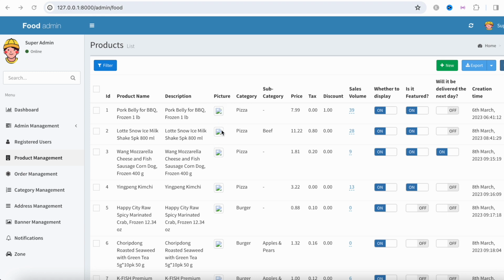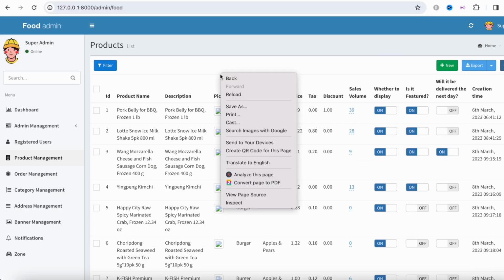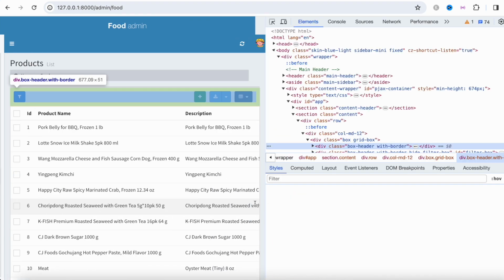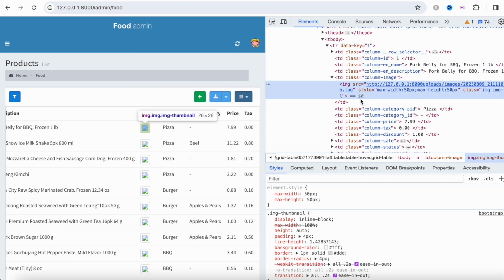Chrome check image url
Learn to check image url using chrome for your admin panel
Flutter multi vendor app. We build this app using Nodejs api.
It contains four panels
1. user end app
2. delivery boy
3. vendor app app
4. admin app